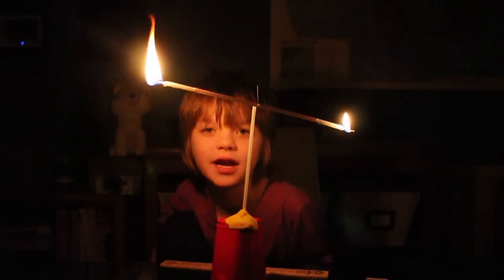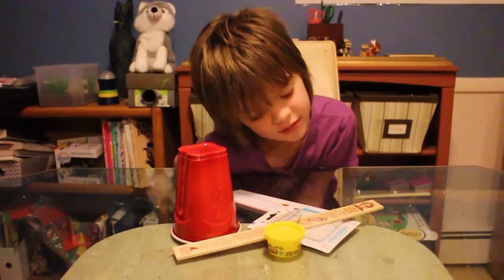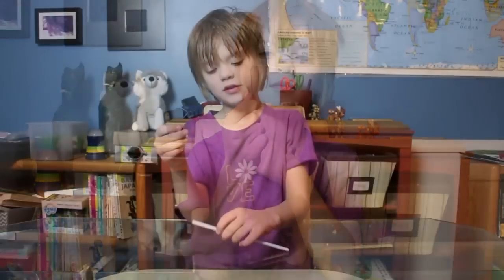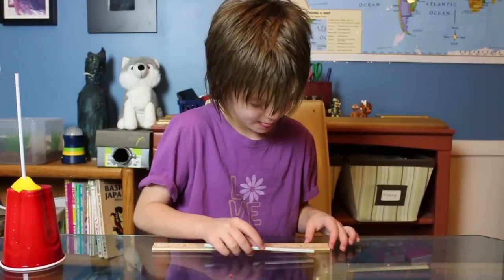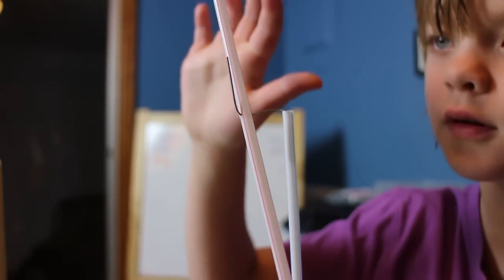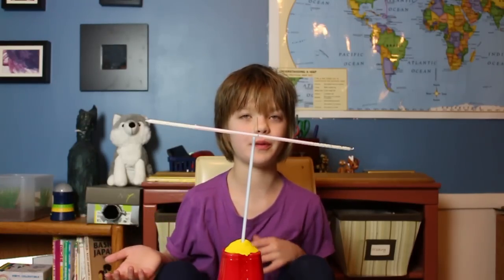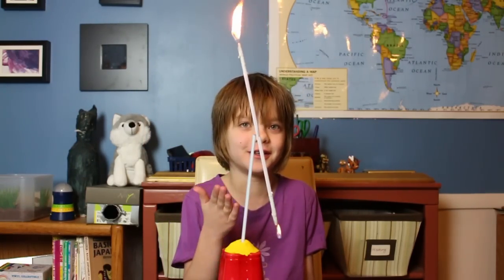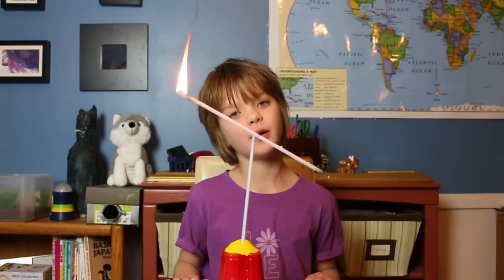Steve Spangler Kinetic Fire Sculpture - Day 553 | ActOutGames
Steve Spangler Kinetic Fire Sculpture
Doing one of the experiments from one of the Steve Spangler books we got recently.  This one has sculpture, fire, physics, and more.  It's pretty awesome.

Send me a package and be on the mail vlog:

Presley @ Actoutgames
6834 South University Blvd. #127